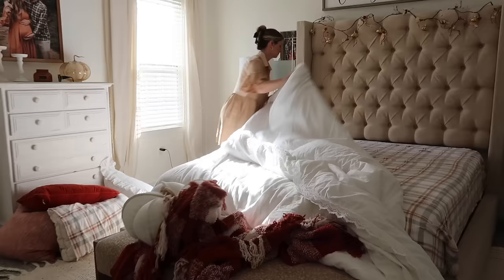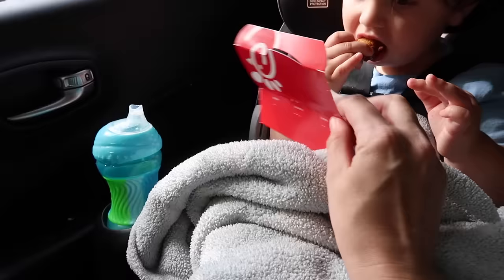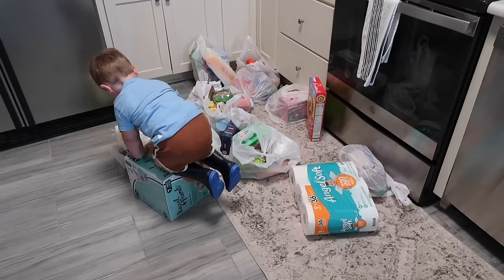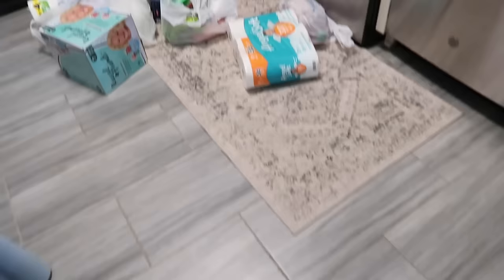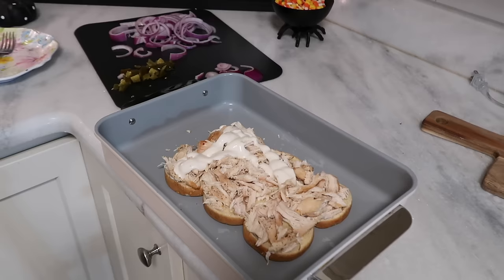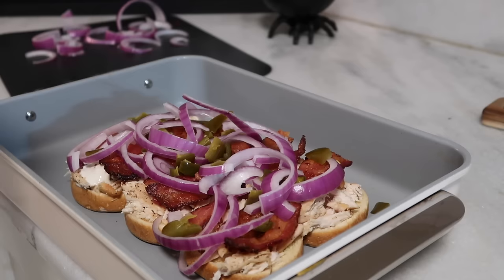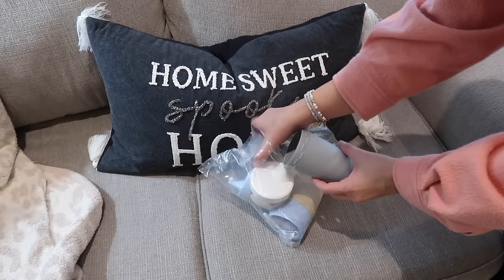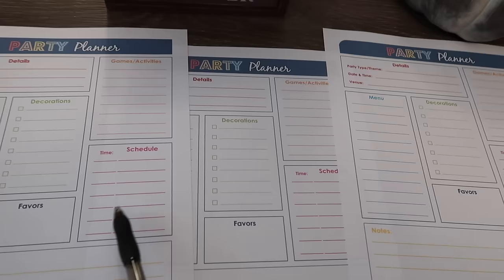2023 GET IT ALL DONE | TARGET + GROCERY HAUL | ERRANDS | PLANNING TODDLER BIRTHDAY PARTY | YARBROUGH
** Codes are NOT applicable on the following products/lines: Mystery items, Third Party item (non-bracelets), Giveback (Little Words Big Impact + Customer Givebacks), Collabs (Mean Girls, Wicked), Colleges & Sororities, LWP Gift Card, LWP Gift Box, Bundles, Tickets, Discounted items. **

Today’s video links:

Party planner template

Toddler cream waffle knit pants

Toddler plaid jacket

Toddler cookie shirt

Target sunglasses

Leak free toddler cups

Shein dress